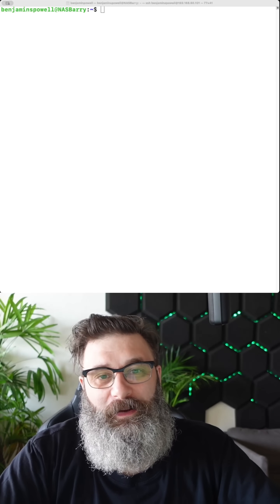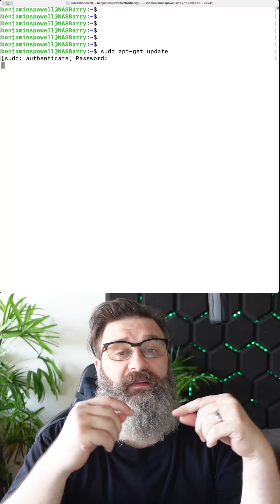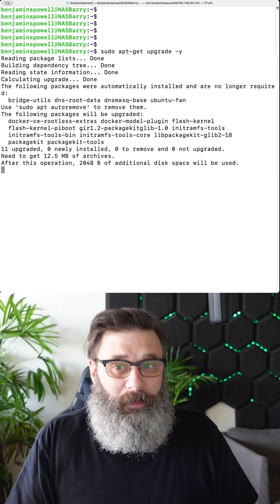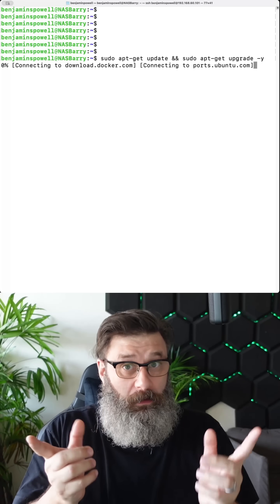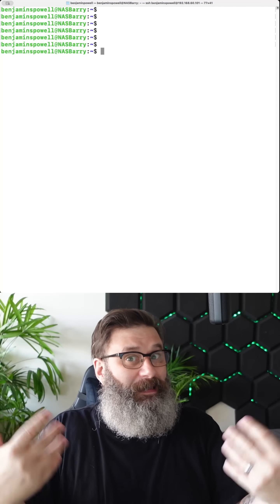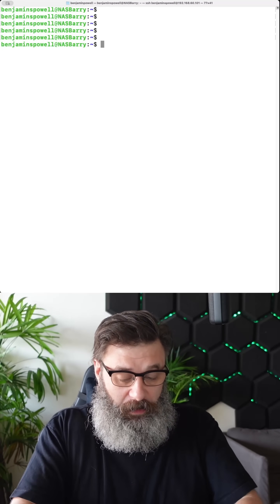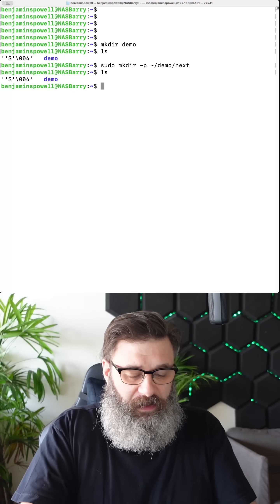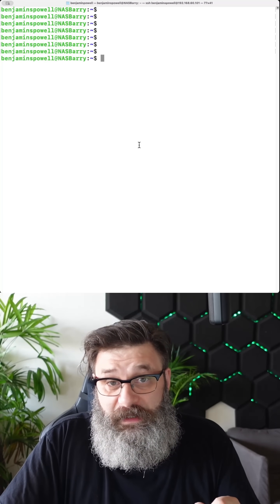I got called out on my lack of correct terminal and linux commands, so here's a quick guide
Update package list

Install a specific package
sudo apt-get install

Remove a package (keep config)
sudo apt-get remove

Clean up old cached packages
sudo apt-get autoremove -y
sudo apt-get clean

Create directories
mkdir
sudo mkdir -p ~/nested/path